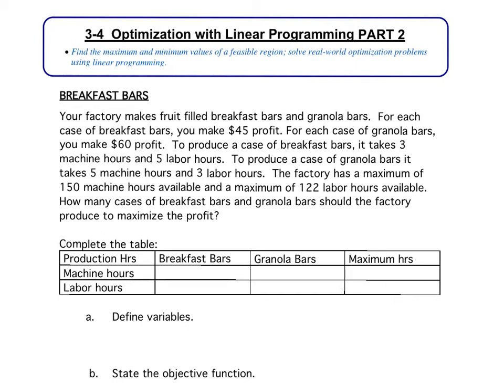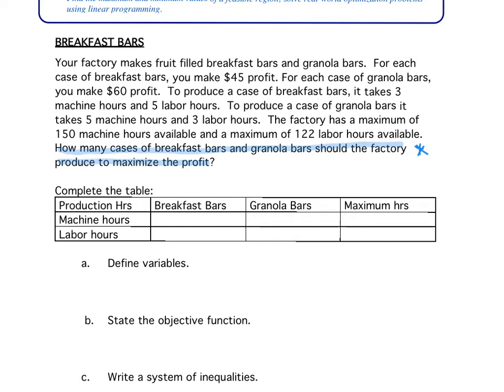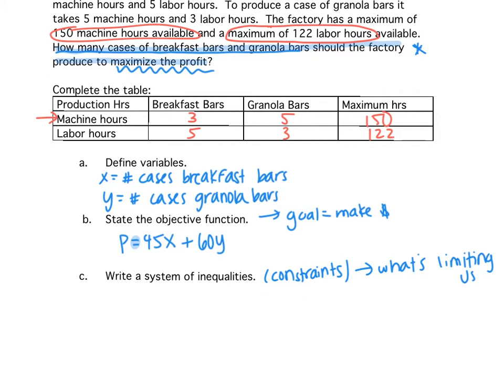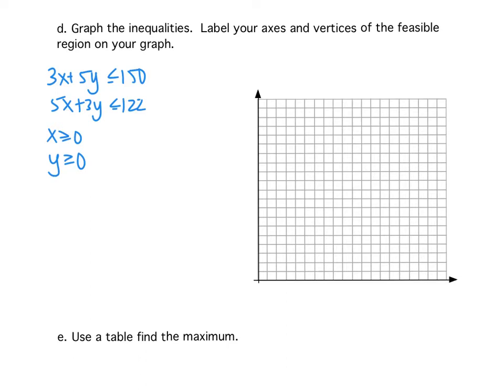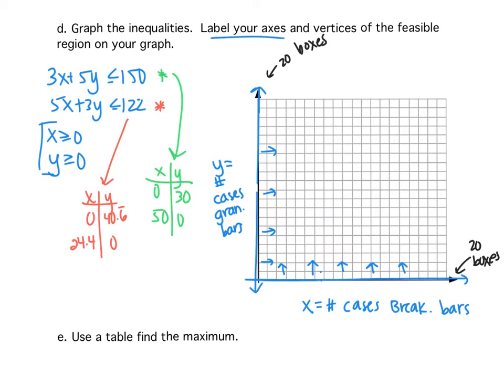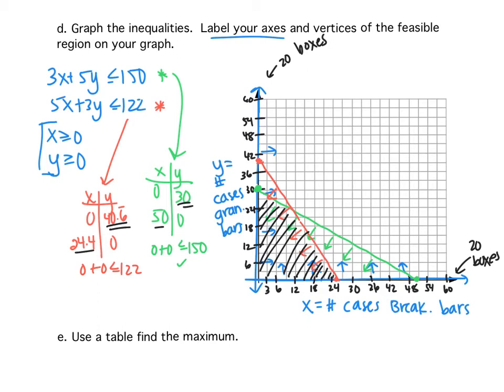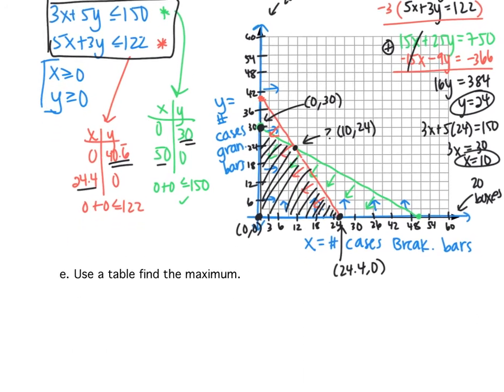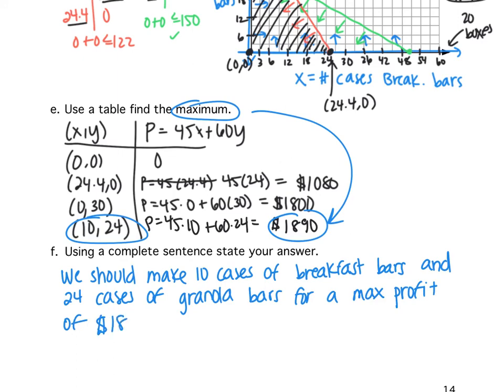3.4: Optimization with Linear Programming (PART 2)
Objectives:
Find the maximum & minimum values of a feasible region
Solve real-world optimization problems using linear programming